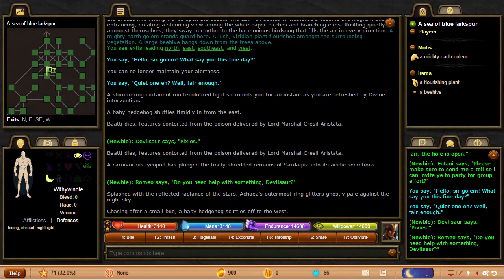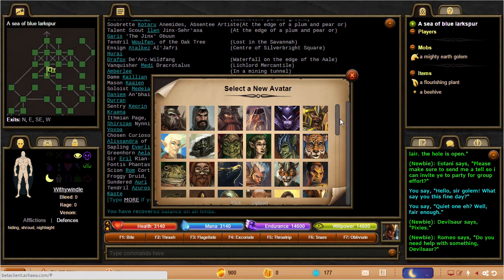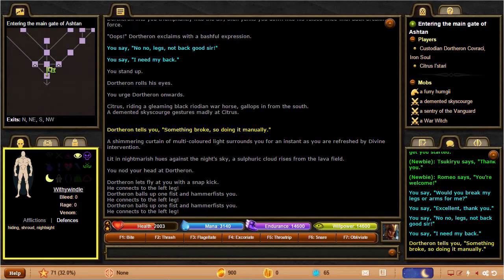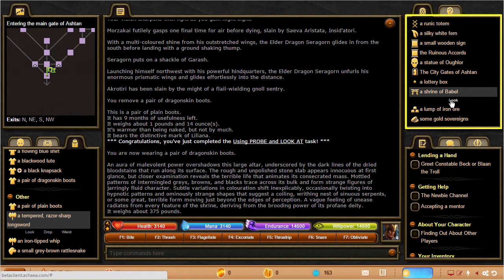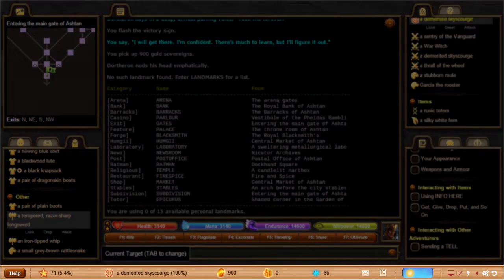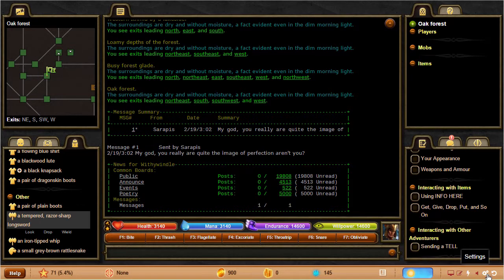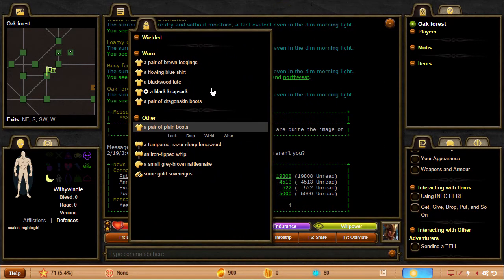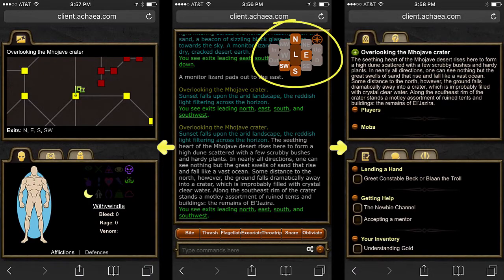Nexus - Basic tutorial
A tutorial for those newish to MUDs and to our Nexus client.